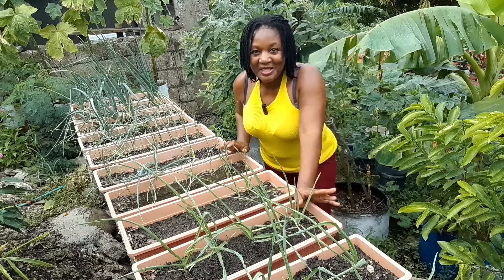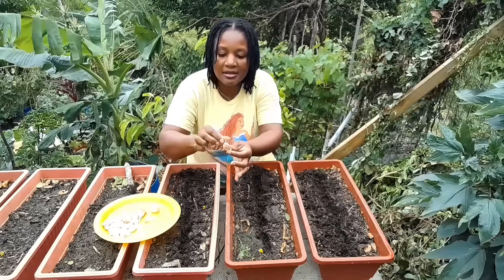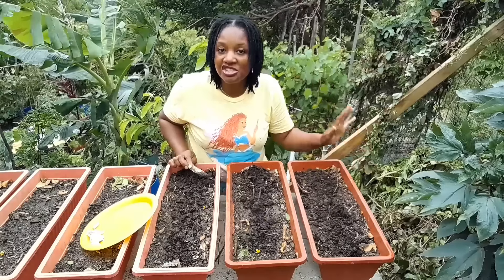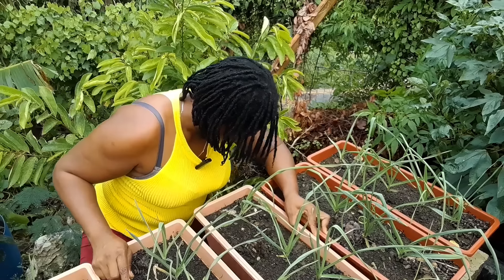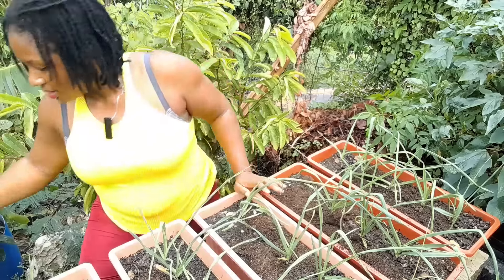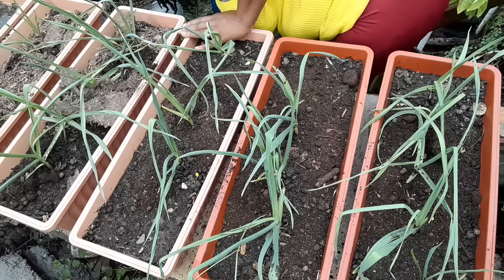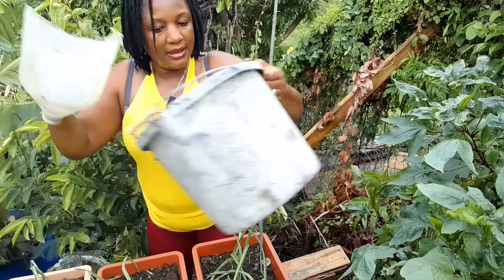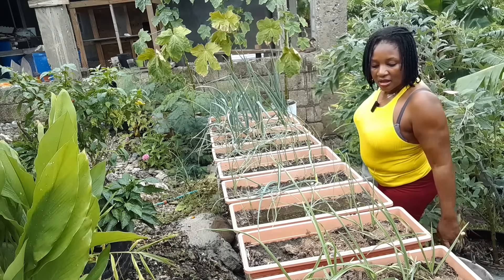Growing Garlic Successfully in the Tropics||Update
We use mainly used/recycled ♻️ materials/containers to grow a large amount of fresh fruits and vegetables.

We try to be as self sufficient as possible with the foods that we can grow ourselves and encourage you to do so too. Grow your own food.

Have a fabulous day, God bless